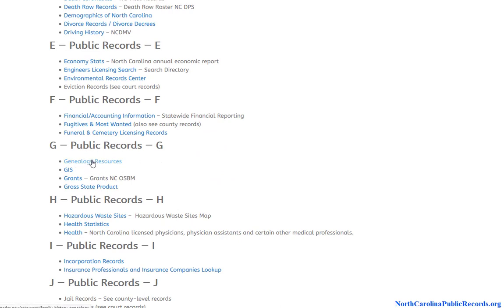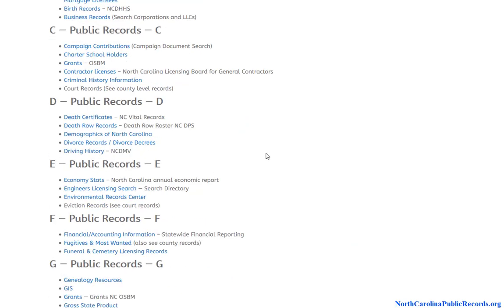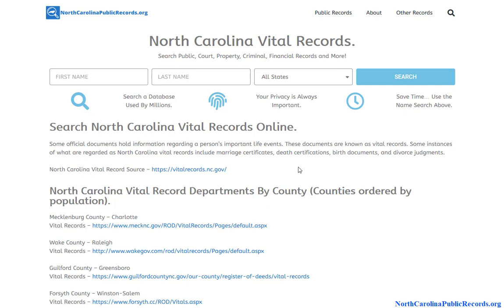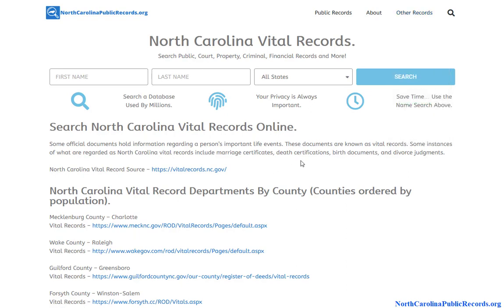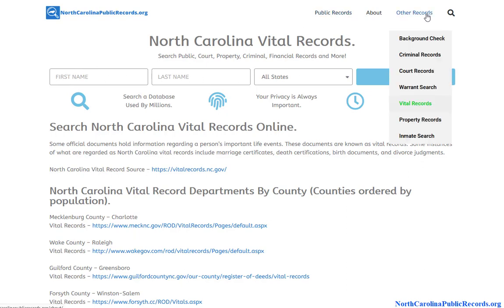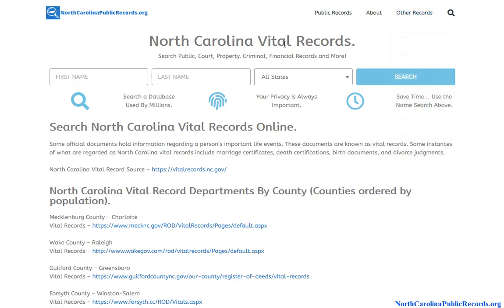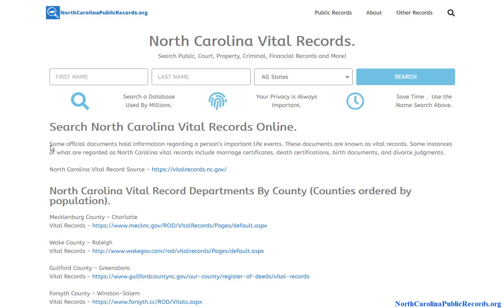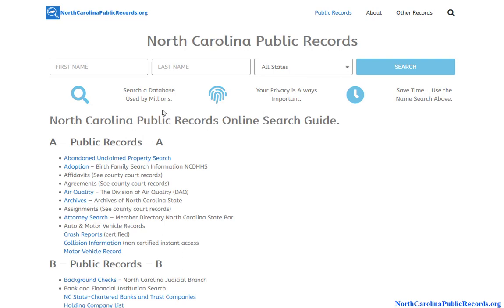Search North Carolina Vital Records Online.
Some official documents hold information regarding a person’s important life events. These documents are known as vital records. Some instances of what are regarded as North Carolina vital records include marriage certificates, death certifications, birth documents, and divorce judgments.